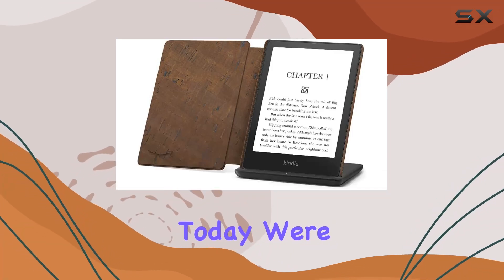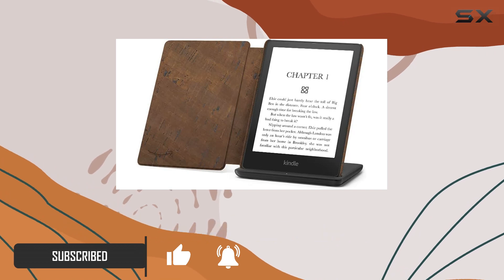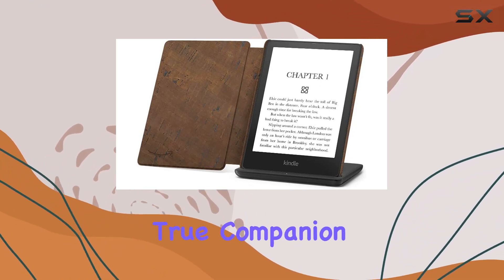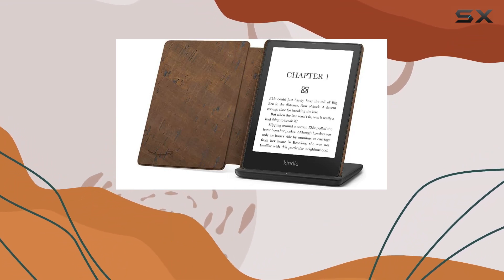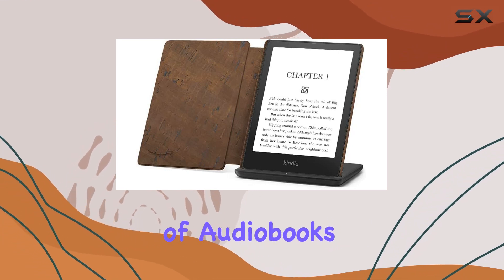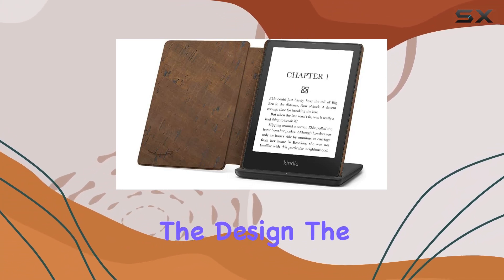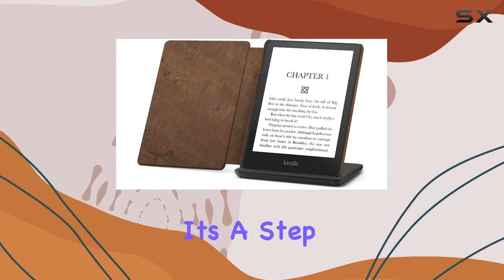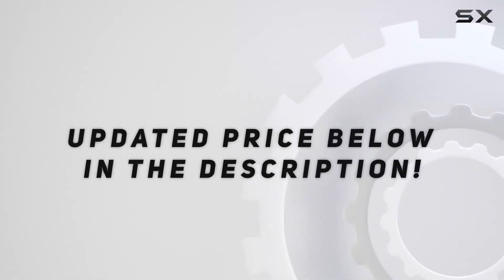Unboxing the Kindle Paperwhite Signature Edition Essentials Bundle!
0:00 Intro
0:06 Review

Things that we mentioned in this video:
Kindle Paperwhite Signature Edition : B09FNY4RRP